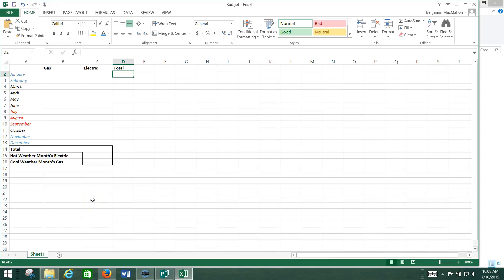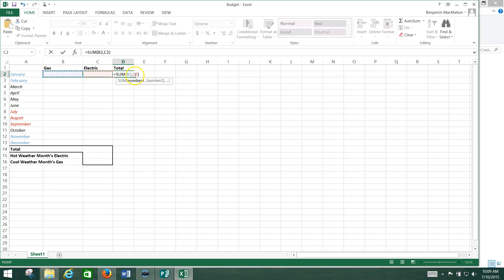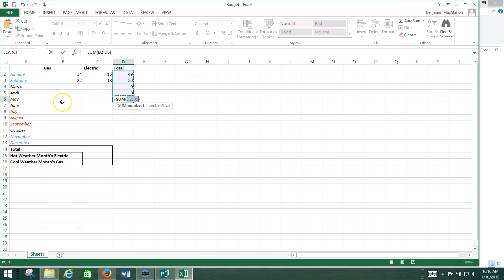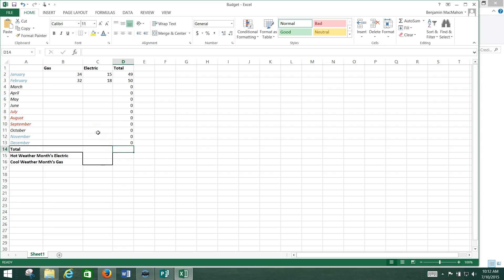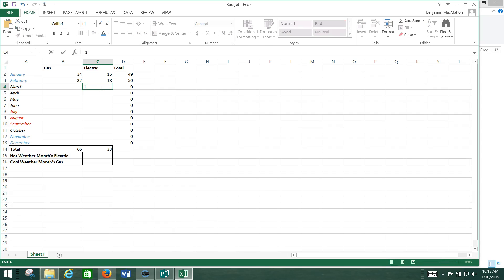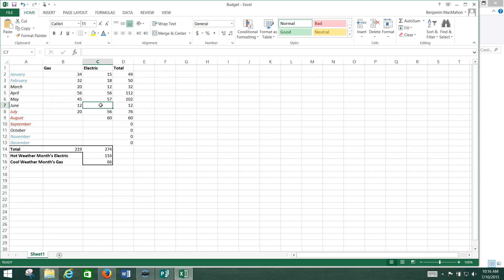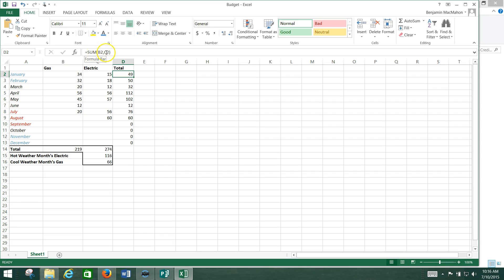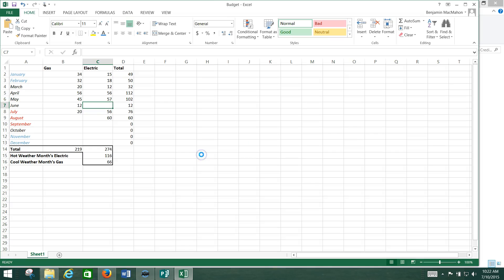Credit 4 Day 5 - Foundations in Computing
Using simple formulas in an Excel budget